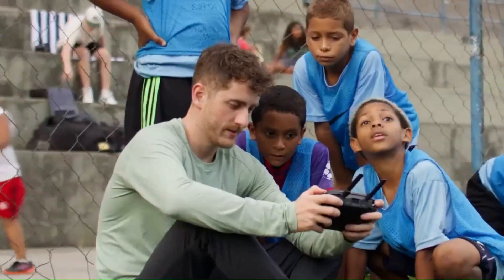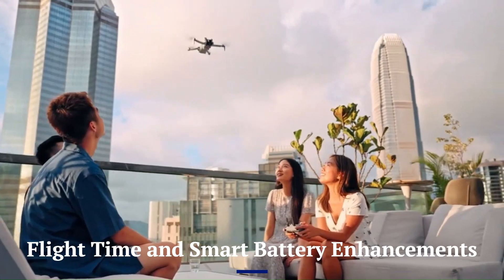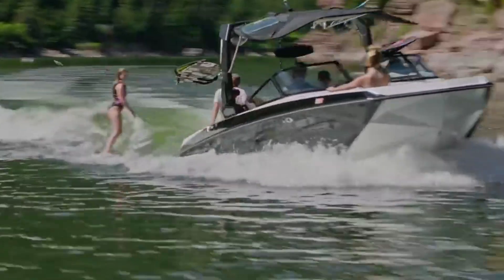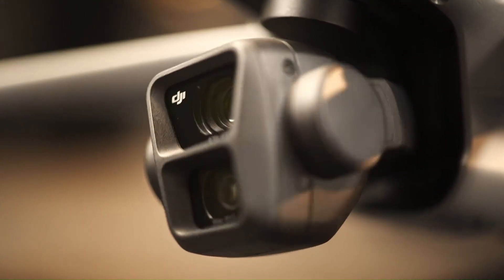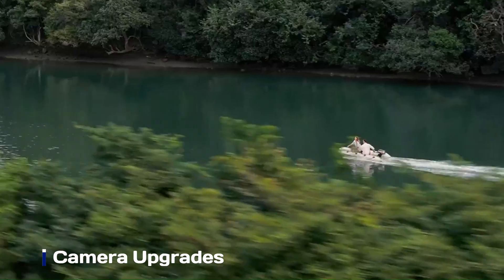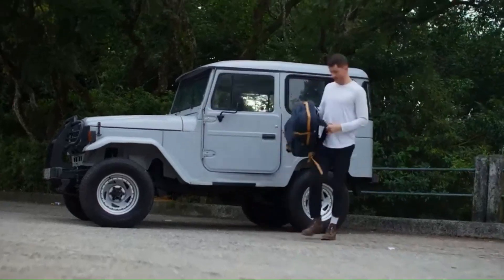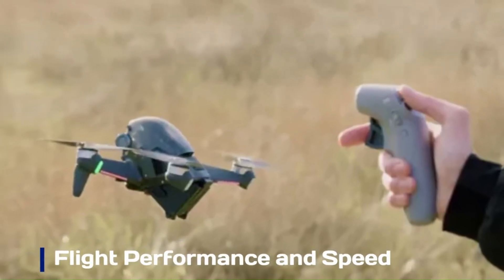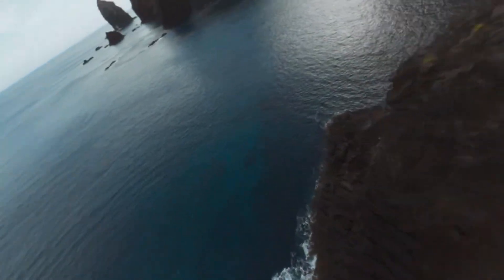DJI 2025 Drone Lineup REVEALED - Full Details, Specs & What’s New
Get ready as VidGuide unveils the exciting DJI 2025 Drone Lineup—packed with innovation, performance, and next-gen features! From cinematic drones to advanced agricultural and enterprise models, DJI is pushing the boundaries of what drones can do. In this video, we break down the key highlights, expected features, potential release timelines, and how each model is set to dominate its category in 2025. Whether you're a content creator, FPV pilot, or industrial user, this year's lineup has something for everyone.

At VidGuide, we analyze each drone's strengths, compare it with previous models, and give you the insights you need to decide what’s worth your attention. With improved sensors, longer flight times, smarter AI, and cutting-edge transmission systems, DJI is rewriting the rulebook once again. Watch now to stay ahead of the curve and discover which drone might be your next game-changing upgrade.